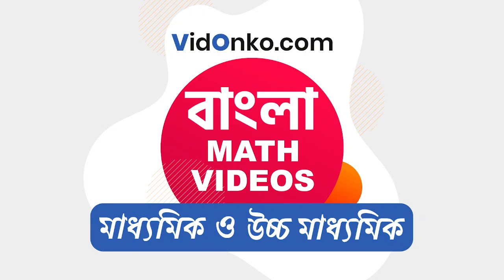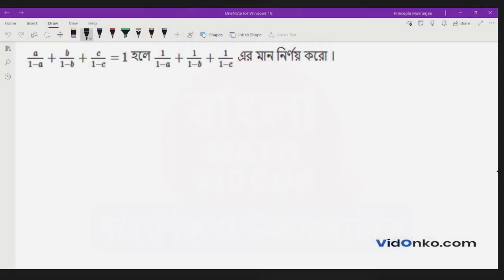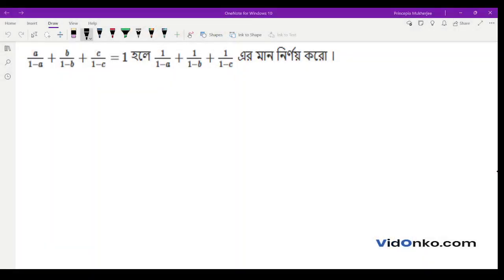West Bengal Madhyamik Maths Question Paper 2022 Solution - Question 8(ii)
Check Free Maths video solution in Bengali for 2022 Madhyamik questions. Get the answer for question 8(ii) of Class 10 Madhyamik 2022 conducted by West Bengal Board of Secondary Education (WBBSE).

VidOnko offers highly effective and student-friendly Bengali video solutions on Mathematics for Madhyamik and Higher Secondary examination. This is the first learning initiative done exclusively in Bengali to help students accustom to the new normal.

Topic of discussion in this video:

Year 2022 Question Paper Solution
West Bengal Board Exam Year 2022 Question Paper Solution
Question 8(ii)
Maths previous year paper video and PDF solutions in Bengali